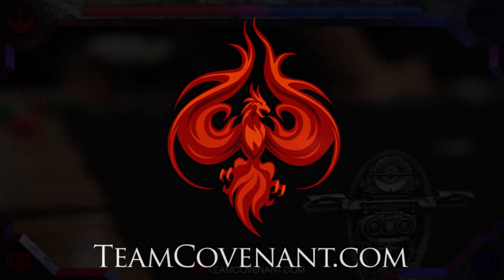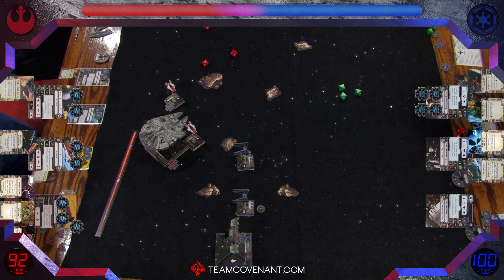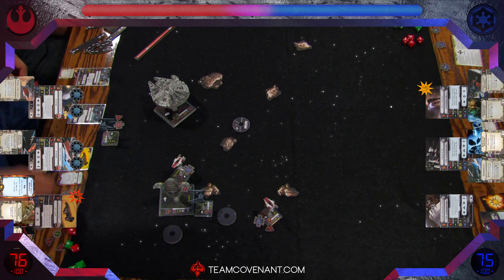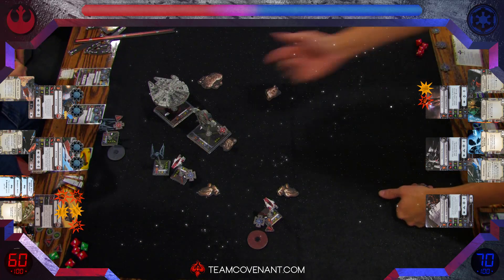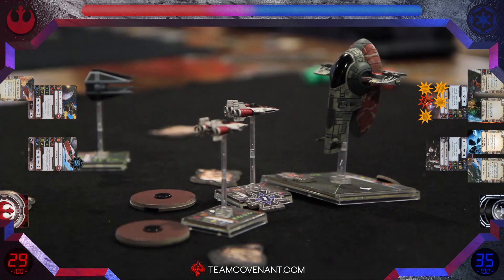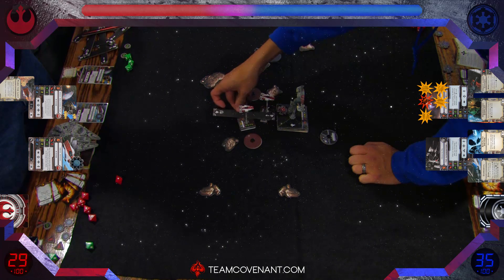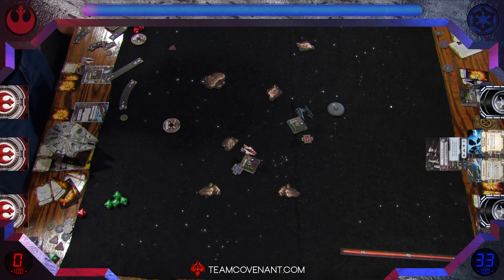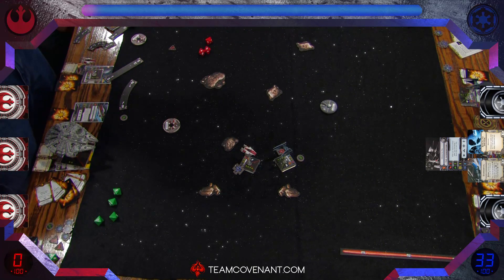Kessel Run 2012 - X-Wing - Finals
Michael Martin and Eric Schoppel face off using Wave 2 forces that they've never seen before. Join us, and them, for this groundbreaking preview of what's next for Star Wars X-Wing!